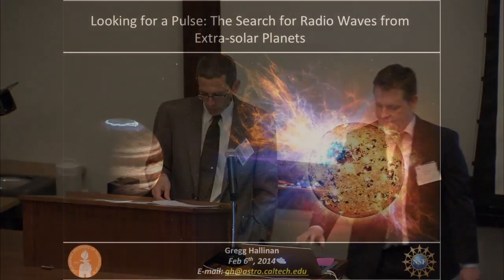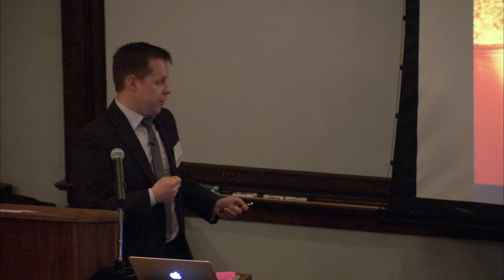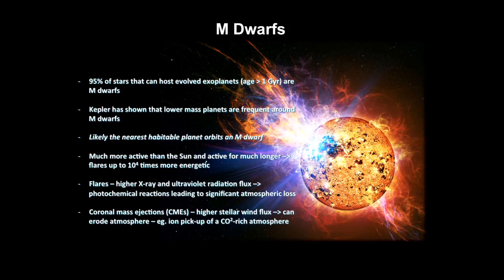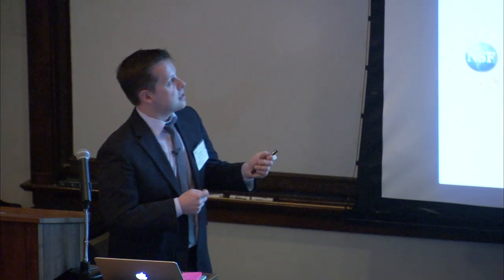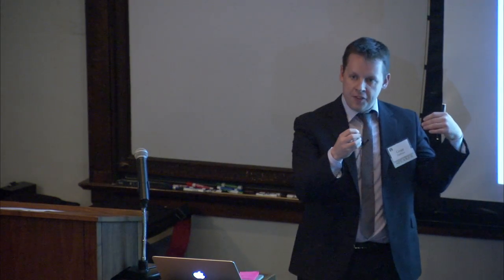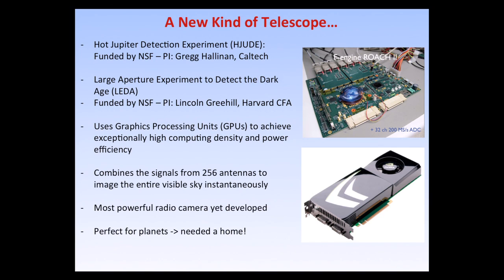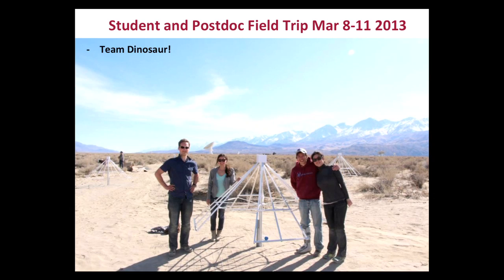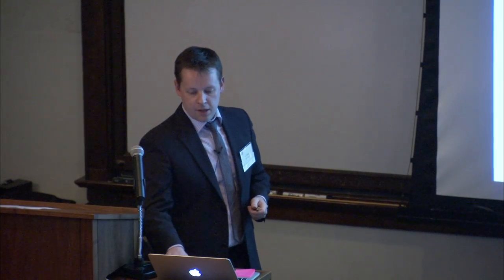Looking for a Pulse: The Search for Radio Waves from Extra-solar Planets - G. Hallinan - 2/6/2014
Produced in association with Caltech Academic Media Technologies.